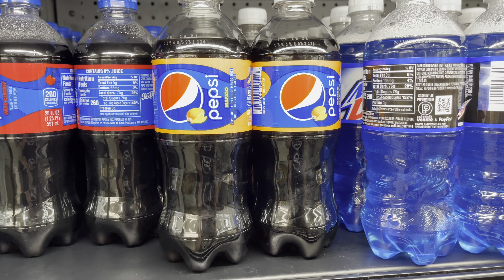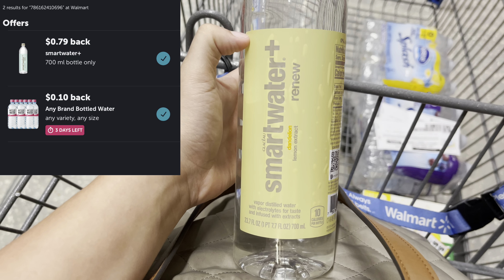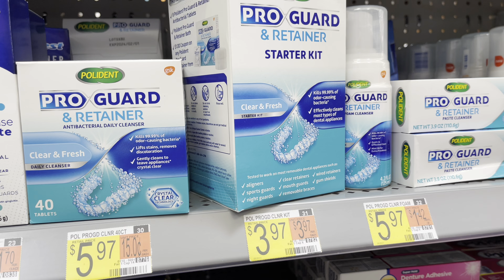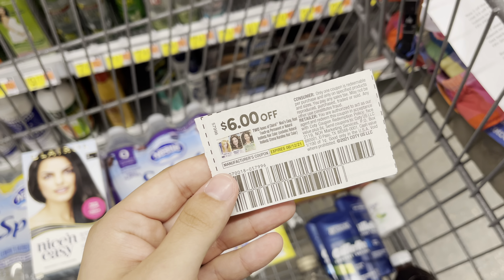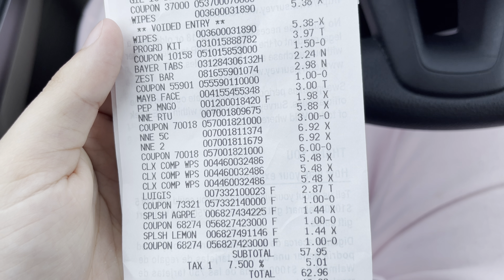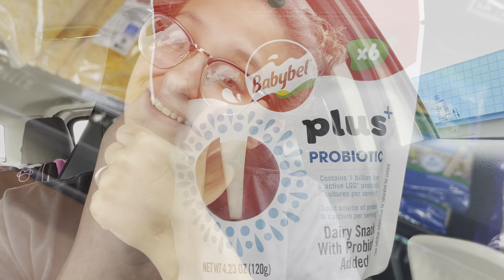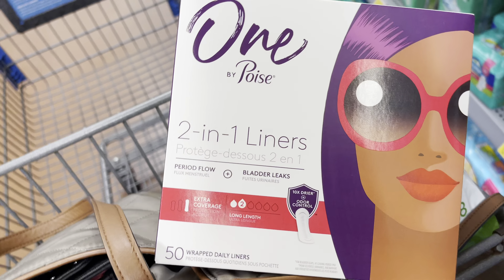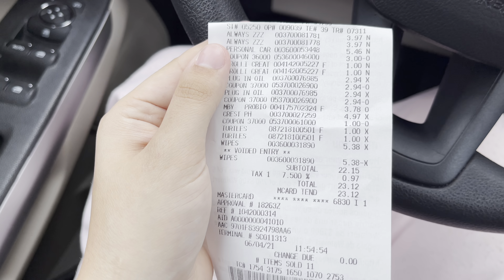WALMART IBOTTA HAUL | WEEKEND WARRIOR & GRAND SLAM BONUS | MONEYMAKER HAUL | ALL FREE